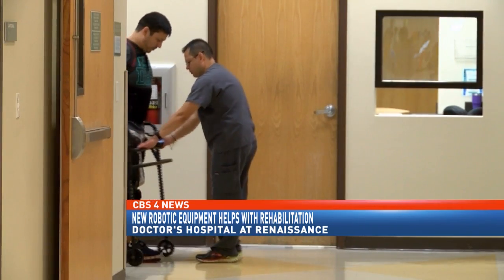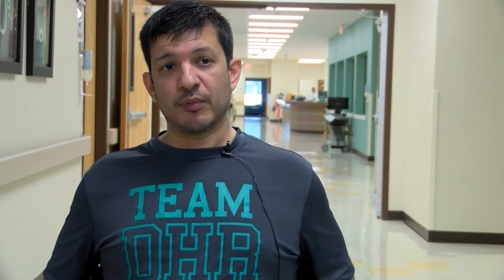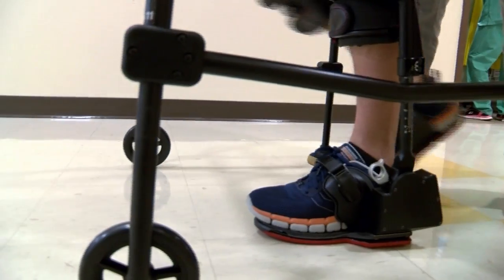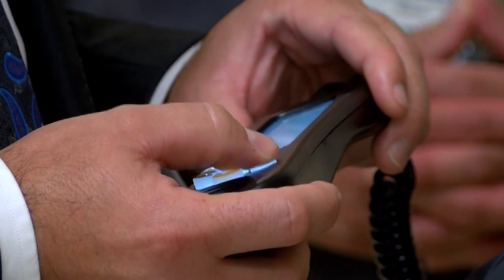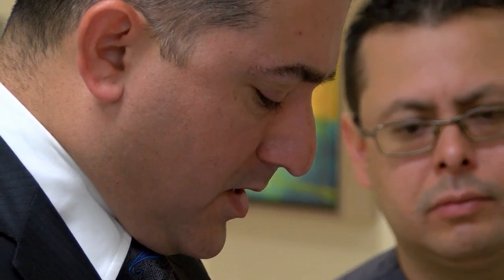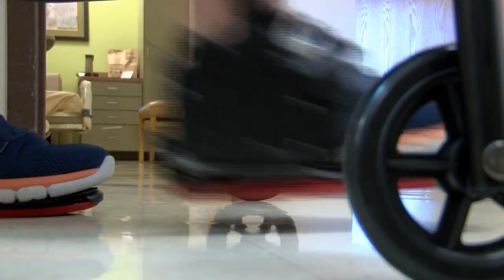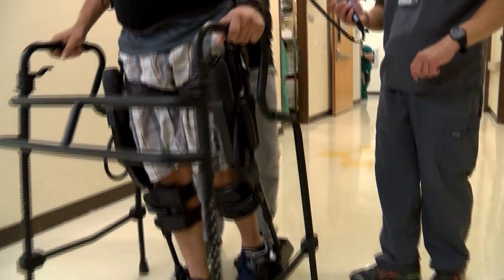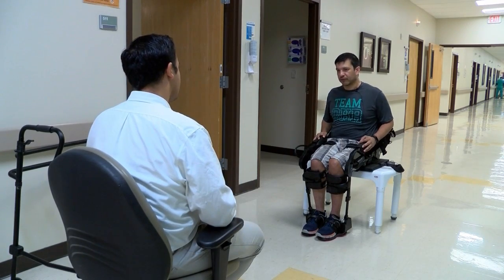New robotic equipment helps with rehabilitation